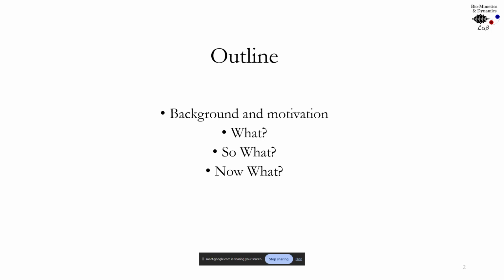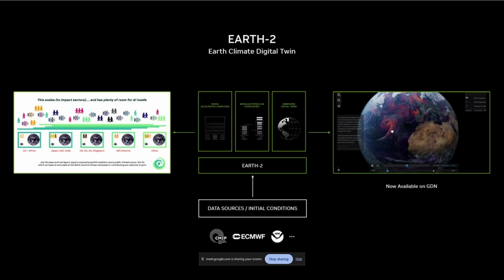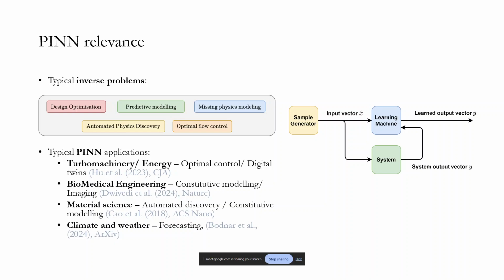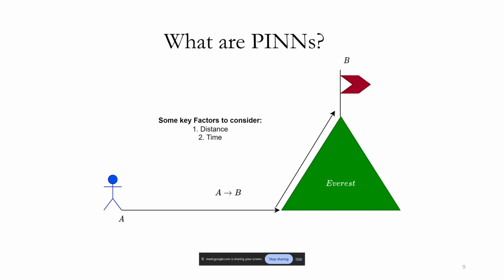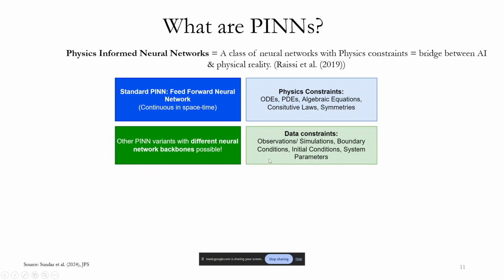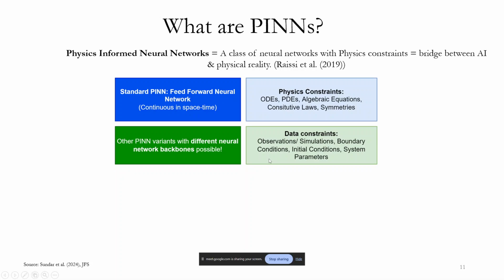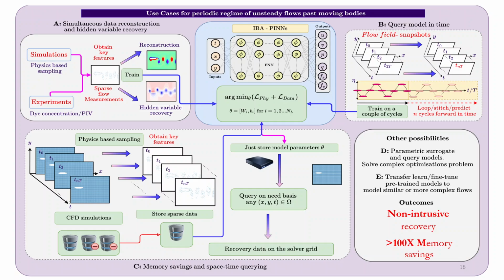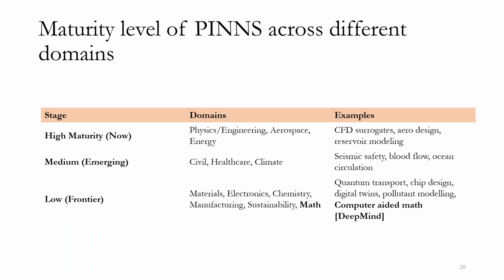Dhyuti Talk #3 | Rahul Sundar | Universe of PINNs: Variants, Applications and Business implications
Dhyuti is a community initiative to lend the right tools, a voice and a platform to chase hard problems in hard sciences.

Through Dhyuti talks as a platform, we aim to bring together Indian scientists, engineers and entrepreneurs solving really hard problems in science and engineering!

Talk #3  - The Universe of PINNs: Variants, Applications and Business implications | Mr. Rahul Sundar